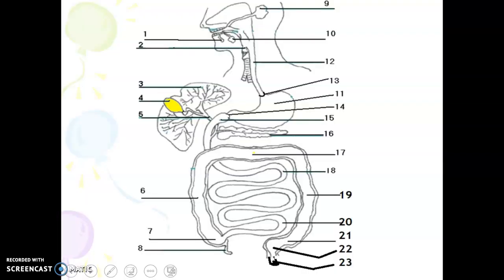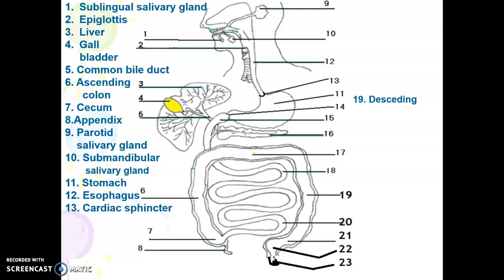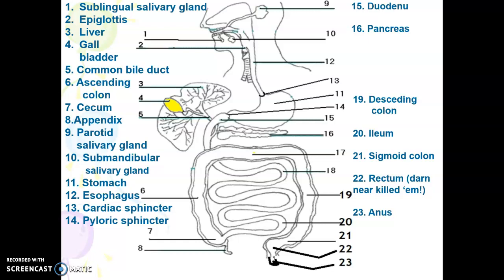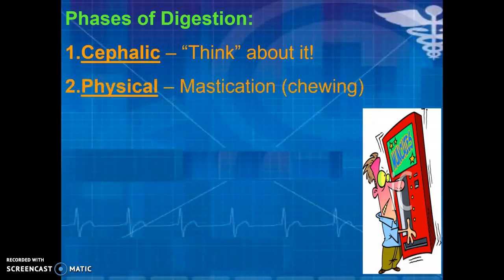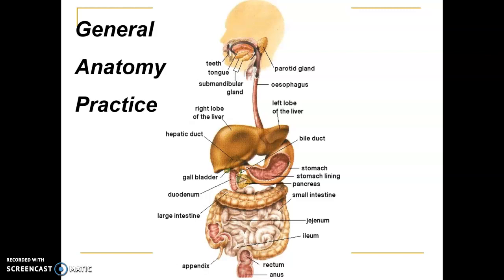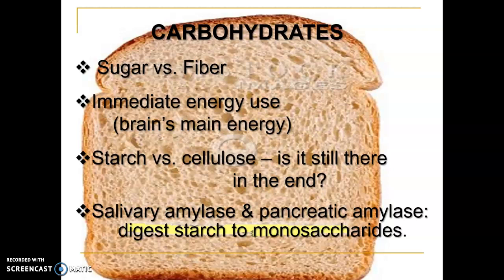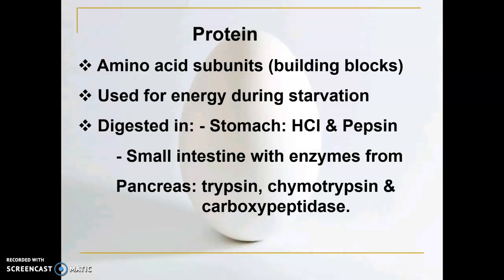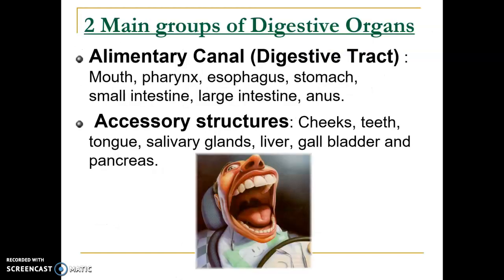Digestive System Flipped notes part 1 of several - Coach D